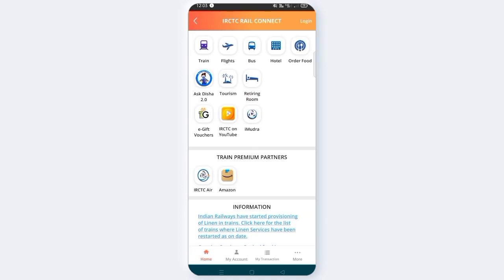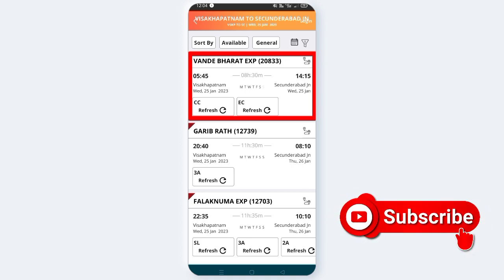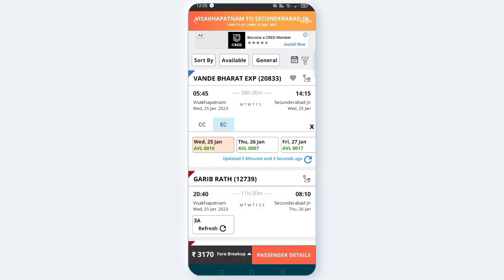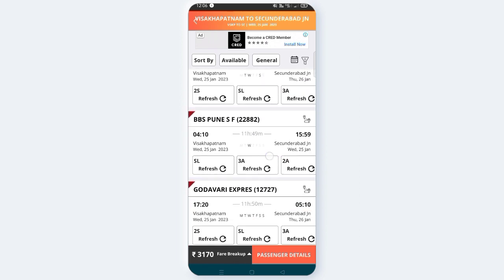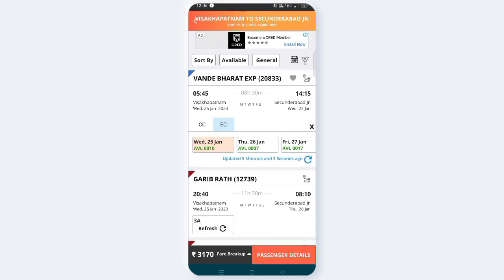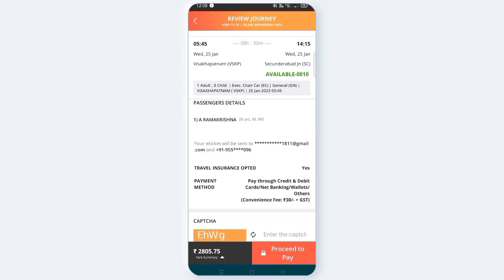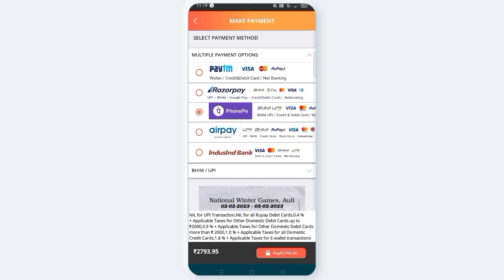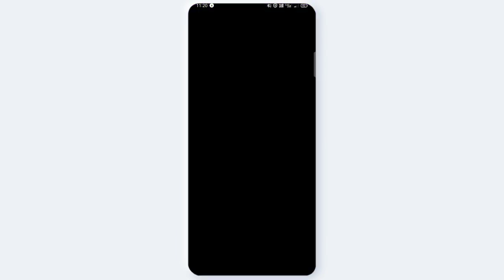AVN CONCEPTS || వందే భారత్ express లో ప్రయాణం చేయాలనుకునేవారు || టిక్కెట్స్ ని ఇలా బుక్ చేస్కోండి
How to book tickets if want to travel in Vandhe bharat express